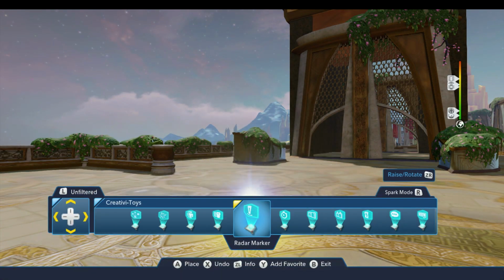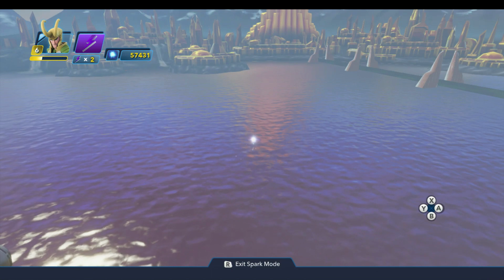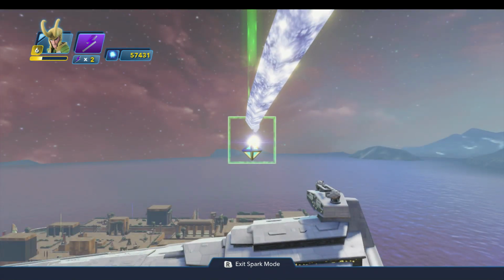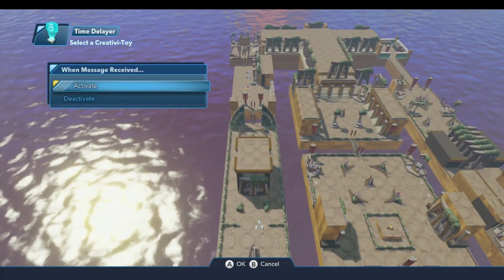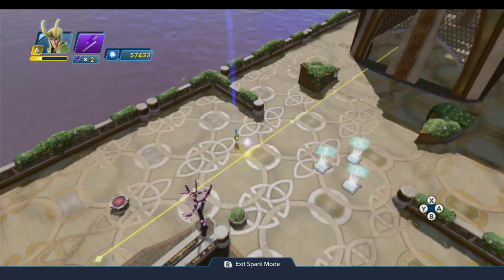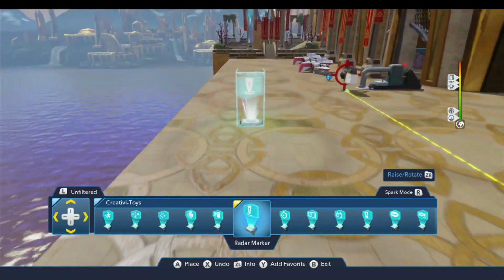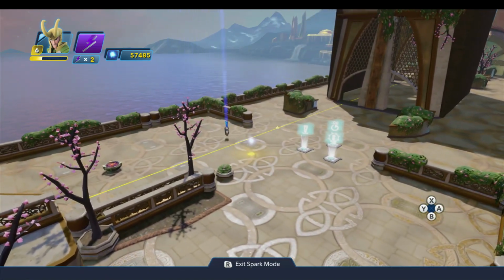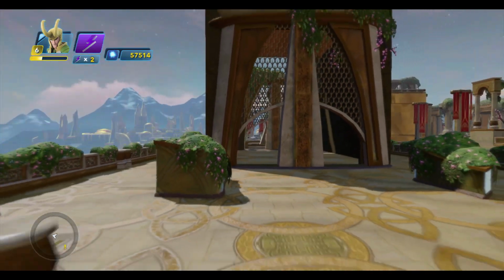Storytelling #3 - How to Setup a Visual Mission Giver - Disney Infinity 3.0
As we wrap-up our brief series on storytelling in the Disney Infinity 3.0 toy box, I’ll show you how to tell a story without using any words at all. I’ll create a mission giver, 2 target cameras that show the problem and the solution, a radar waypoint that tells the player where to go, and a victory notification. You can skip to 32:50 to watch me play through the finished story.